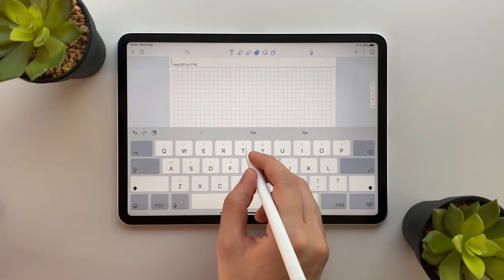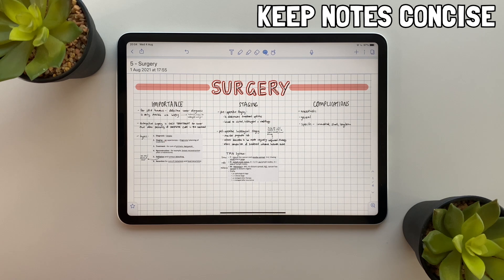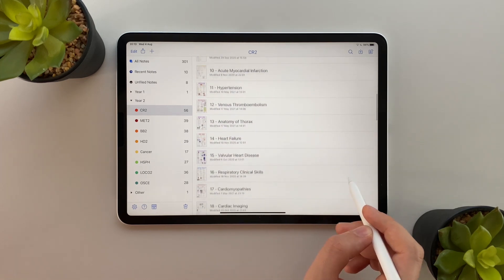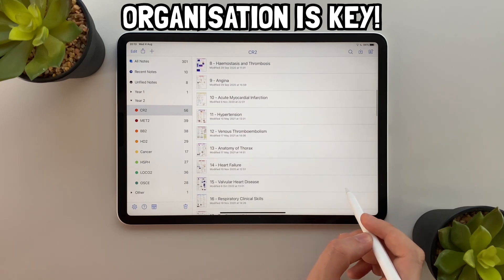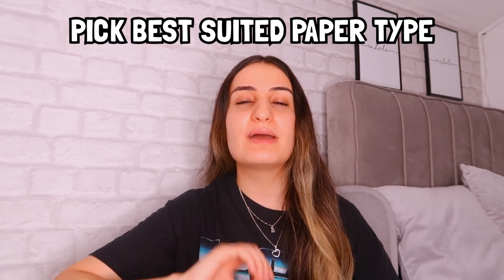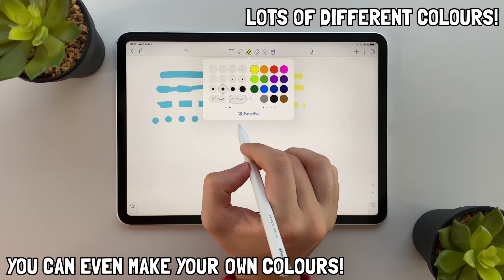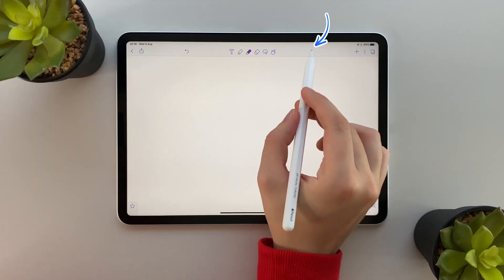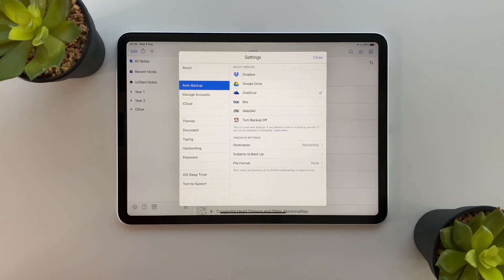HOW I STUDIED FROM 250+ LECTURES AT MEDICAL SCHOOL | Tips On Making and Revising From Notes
FREE SKILLSHARE COURSES:
✏️ How to use Notability - Step by Step Guide To Making Digital Notes

Timestamps:
00:00-01:04 INTRODUCTION
01:05-03:25 MAKING MY NOTES
03:26-05:02 REVISING FROM MY NOTES
05:03-07:19 NOTABILITY TOP TIPS
07:20-08:06 CONCLUSION

HEY EVERYONE!!!

This video explains EXACTLY how I studied from 250+ LECTURES at medical school, from how I make my notes, to how I study from them!

ABOUT US:
Hello everyone! Our names are Hazal and Lydie and we are 2nd Year Medical Student studying at Barts & The London.

UPLOAD SCHEDULE:
FRIDAY 6:00PM
+ A BONUS VIDEO MID WEEK if we are feeling cheeky x

Code - Journey2med